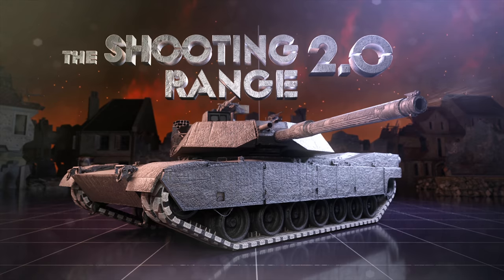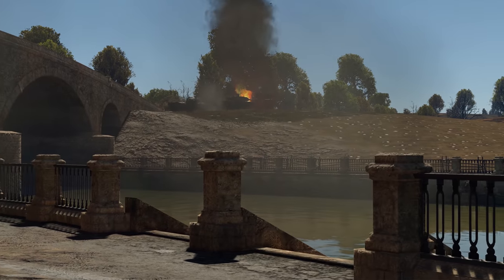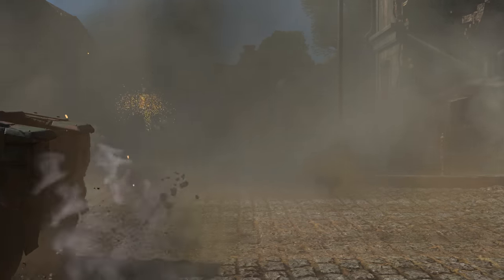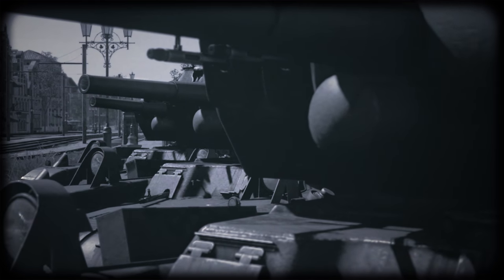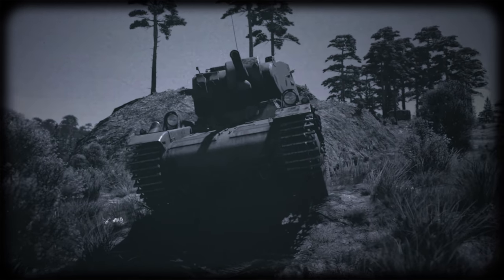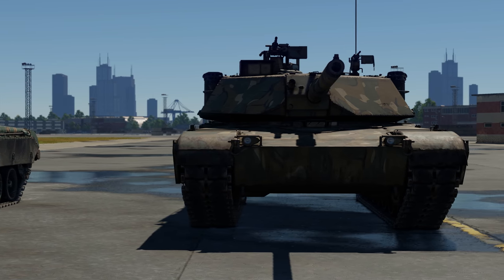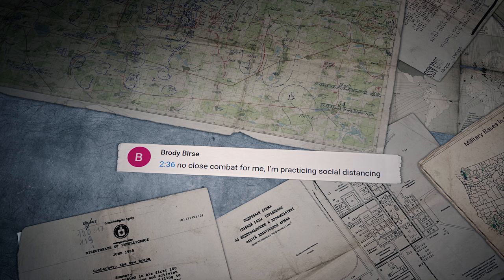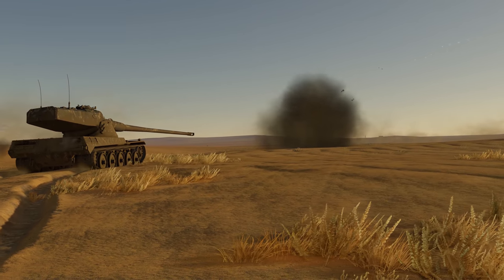THE SHOOTING RANGE 194: Advent of swedish tanks / War Thunder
In this episode:

• Pages of History: the development of Swedish armored tech during World War II;
• Challenge: climbing up some hills;
•  Metal Beasts: a compact French armored car...